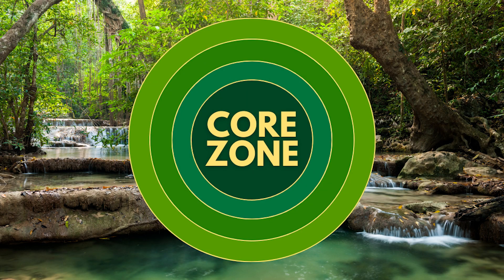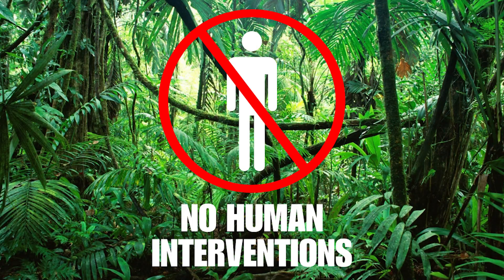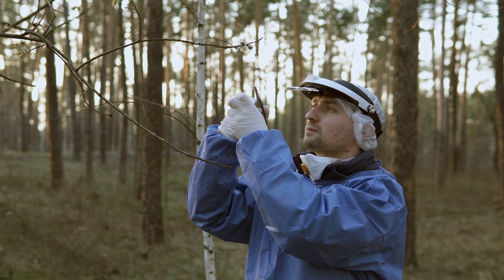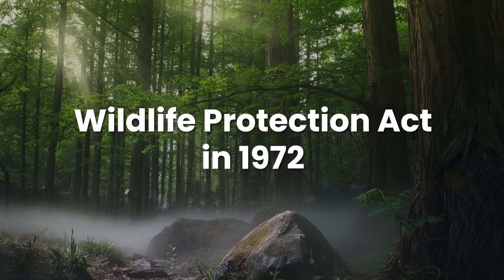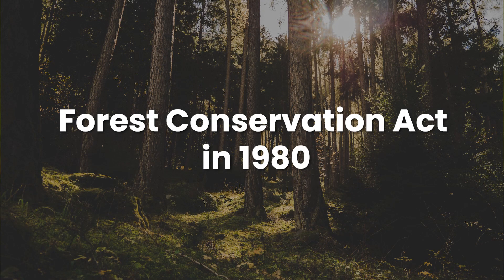Biosphere Reserve and Constitutional Acts Related to It | UPSC Preparation | Ashish Sir | KSG IAS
Welcome to KSG IAS - Your Ultimate Destination for UPSC Aspirants!
Are you ready to take your UPSC preparation to the next level? If you dream of securing the top rank in the Civil Services Examination, then this video is tailor-made for you. Join us in this highly informative session on the environment and ecology for upsc

Environment and ecology is an important part of upsc syllabus and every aspirant has to study various topics related to the subject. There are many doubts regarding the topics of environment, and here’s Ashish sir explaining about the topics of environment along with the constitutional acts related to the topics.

In this video Ashish Sir has explained about the biosphere reserves.
What is a biosphere reserve?

How are biosphere reserves different from a National Park and Wildlife Sanctuary?

What acts in the Indian constitution work on biosphere reserve, national parks and wildlife sanctuaries?

Different parts of the biosphere reserves

Is hunting allowed in biosphere reserves?

What are the restrictions for Humans in different zones of Biosphere reserves?

Together, let's conquer the UPSC and make your dreams a reality.

Power Of Classroom Courses : All India 3 times Highest GS Score in 5 Years. Srushti Jayant Deshmukh (Rank 5 2018), Tina Dabi (Rank 1 2015) and Rachit Raj (Rank 3 2013) topped the nation with HIGHEST GENERAL STUDIES Marks in UPSC Civil Services Examination.

In 2022 CSE Exam, 5 out of Top 5, 8 in Top 10 Succesful candidates along with 74 out of Top 100 Selections are from KSG. With more than 650 Selections in 2022, KSG Proudly announces more than 70% Success Ratio for 3rd Consecutive Year.

8 in Top 10 and 17 in Top 20 Successful Candidates of UPSC Civil Services Exam 2021 Are From KSG. With around 500 Selections from 2021 KSG have more than 70% Successful Candidates this year as well

More Than 80 out of 100 Successful Candidates including All Top 5 of UPSC Civil Services Exam 2020 Are From KSG. Also, more than 70% Successful Candidates belongs to KSG.

We have Prelims, Mains, Integrated Test Series and Destinaire Program.

KSG Branches under the expertise of Dr Khan
Two are situated in Delhi, such as Hudson Lanes 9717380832 (Vijay Nagar) and the other in Karol Bagh 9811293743 (Old Rajender Nagar).
Our Jaipur 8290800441 (Rajasthan) Centre is at LAL KOTHI, TONK ROAD.
We have two Centres in Madhya Pradesh, one is in BHOPAL 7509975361 and other is in INDORE 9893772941.
We also have our centre in Patna 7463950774 (Bihar) and Ranchi 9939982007 (Jharkhand).
We centres in Koramangala Bengaluru (Karnataka) 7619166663 and in Himayat Nagar Hyderabad (Telangana) 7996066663
We have our Off-campus Centre in Imphal 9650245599 (Manipur), Mumbai 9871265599 (Maharashtra) and Srinagar 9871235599 (Jammu & Kashmir).